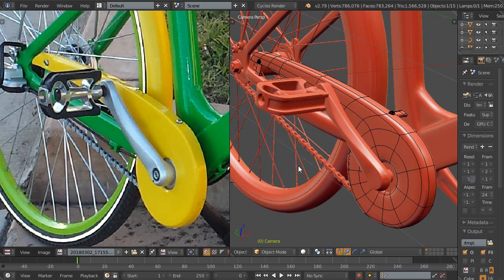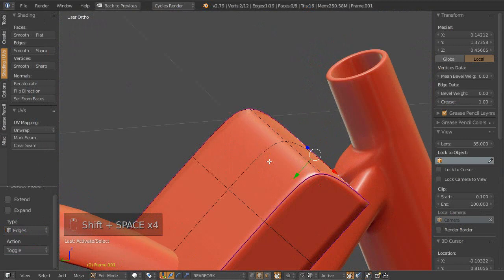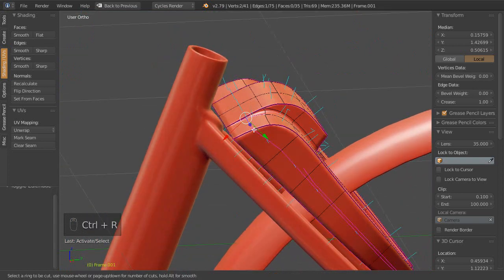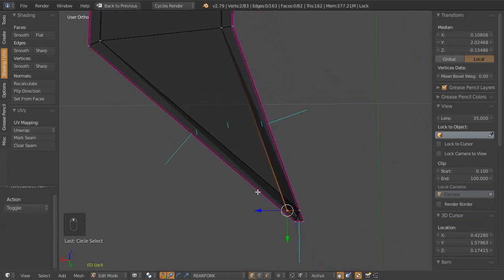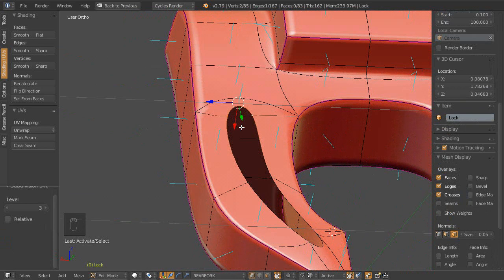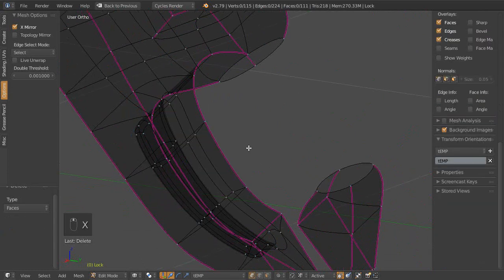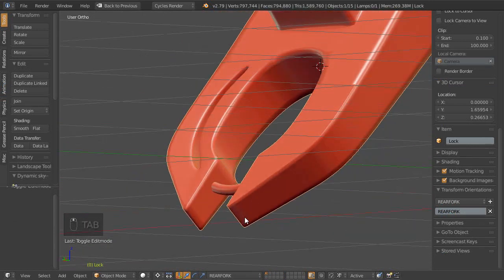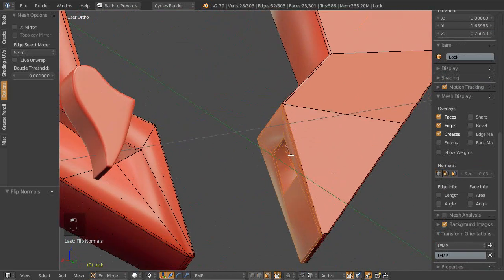Modeling A Bicycle With Blender - Modeling A Rear Wheel Bicycle Lock Using Reference Photos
This is the twelfth video that I dedicate to modeling a bicycle with Blender.  In this video I dedicate the time to modeling the rear wheel lock using the reference photos.

I'm sure most people that will see this already know, but for those that may not, the open source software used in creating this model is Blender and can be downloaded

Blender is awesome.  And so is the community that chooses to post the tutorial videos on how to use it.  That is how I learned, and how I keep learning how to use the software.  So in that spirit, I decided to post some videos to share my work with Blender.   However, keep in mind that these videos are not intended to serve as a tutorial or "how to" video, even though I may sometimes take the time to explain a particular process.  Far from that, I am even posting my mistakes lumped in with everything else.  So if anything, I suppose that in these videos I am merely hoping to convey, such that you might enjoy, the creation process of this Pretender.